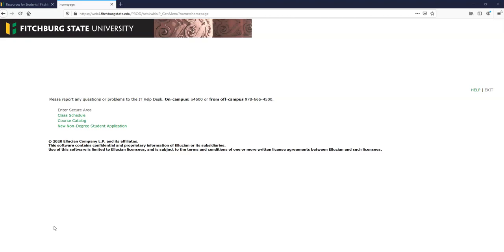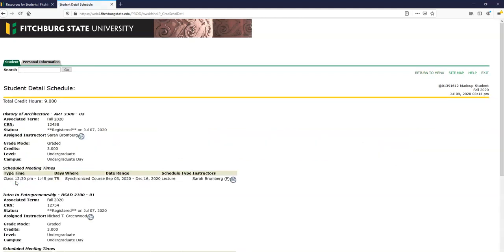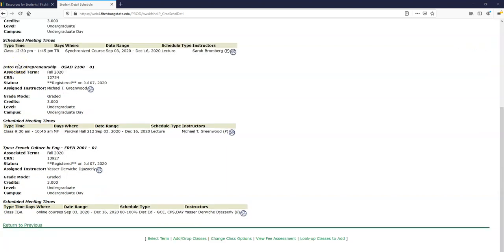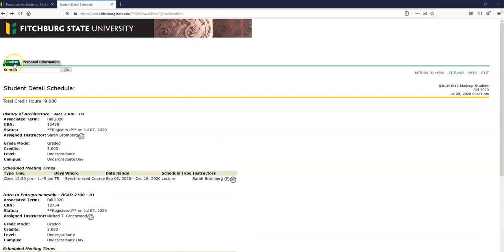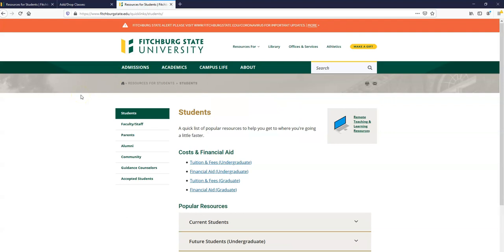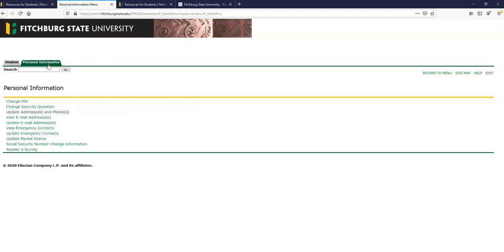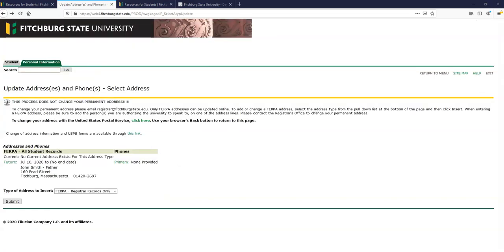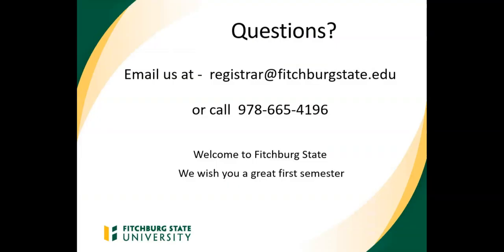Web4 Undergrad Students